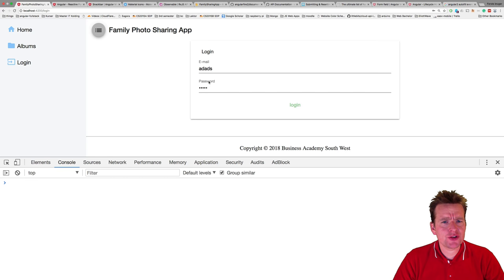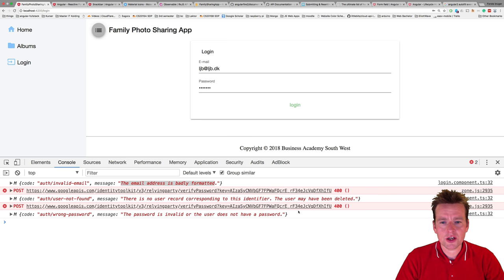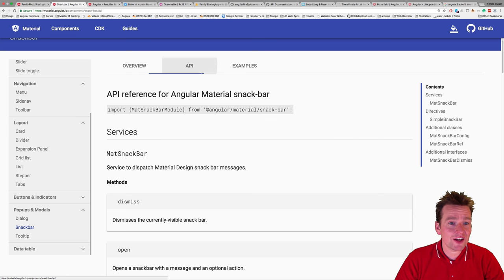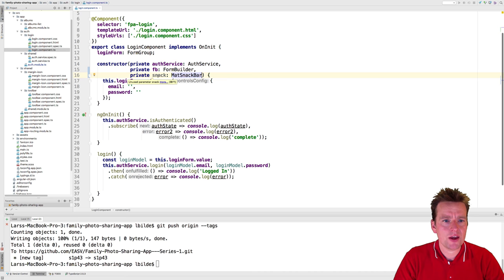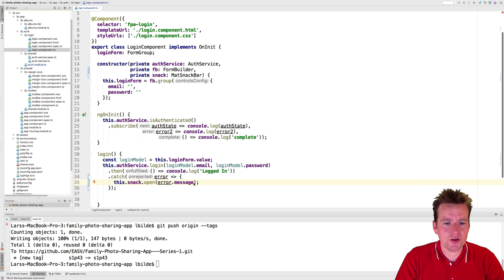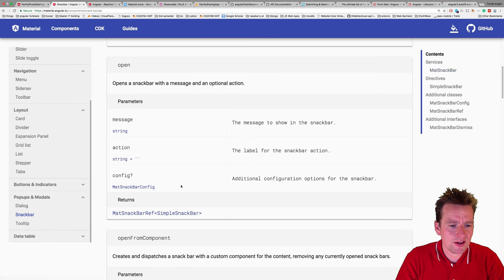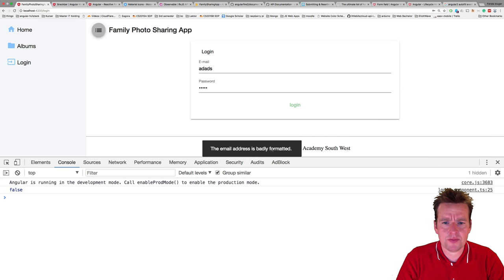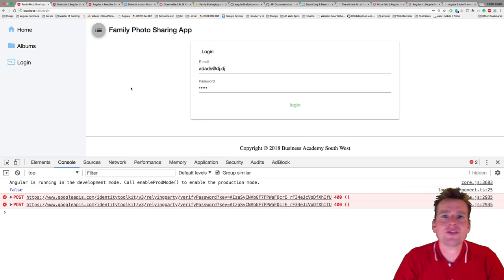The Advanced Photo Sharing App | S1p43 | Adding a SnackBar to show error on login